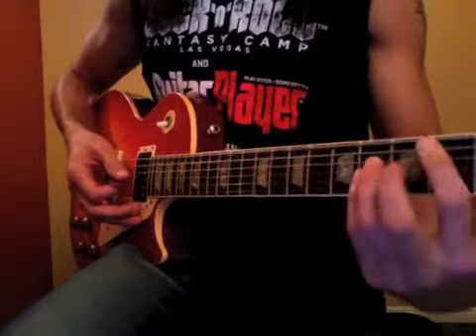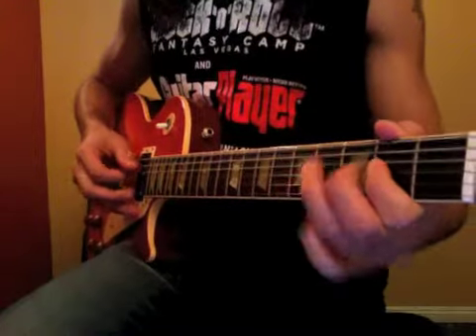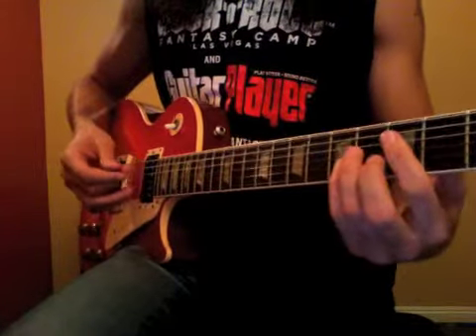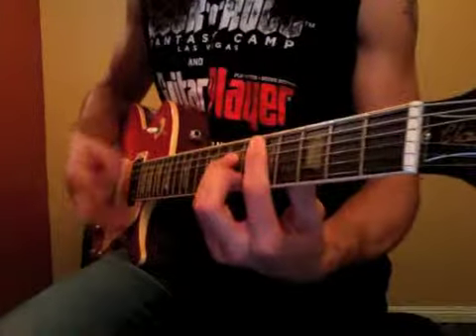sf_072814_jl_200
ROYAL BLOOD